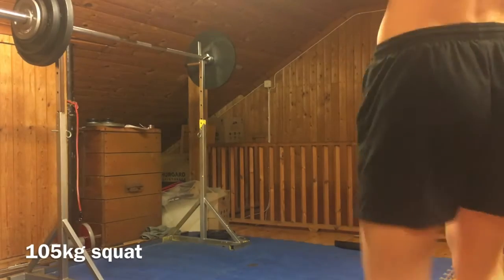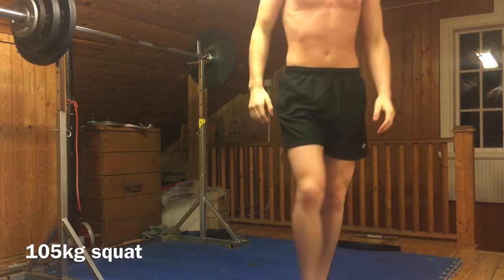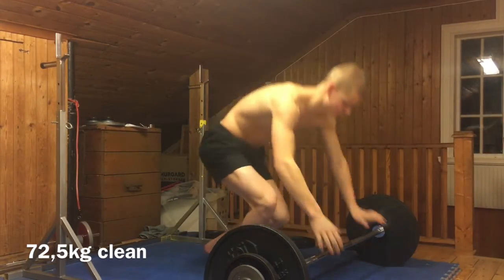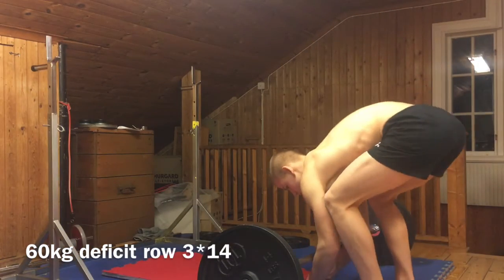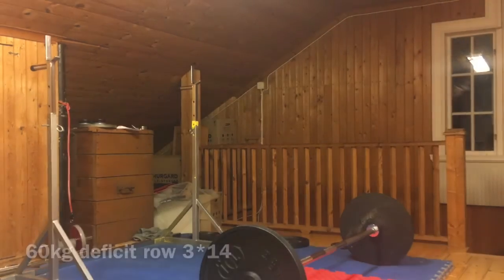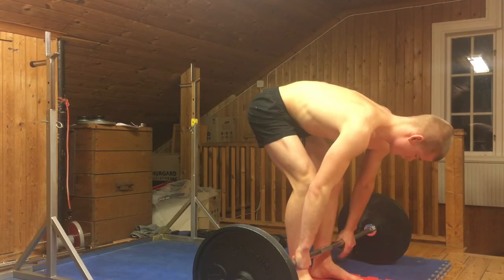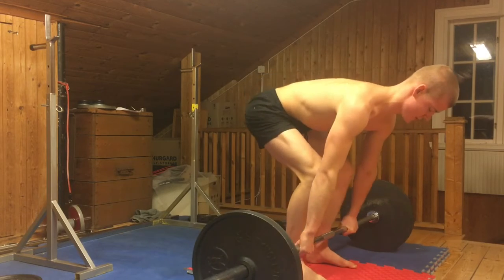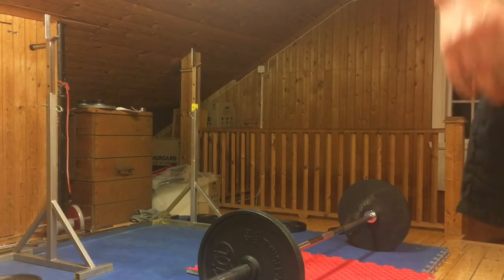Bulgarian Training 18/1-21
Slept from 00:00 - 5:30